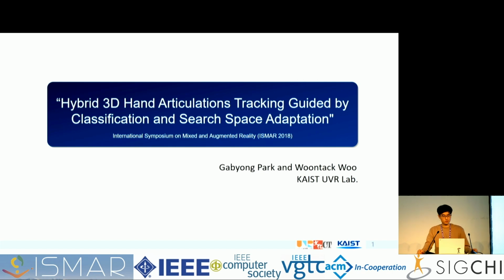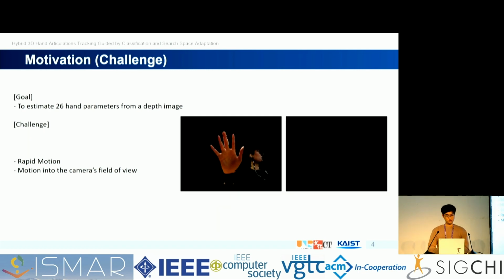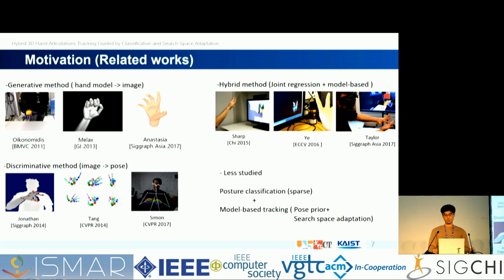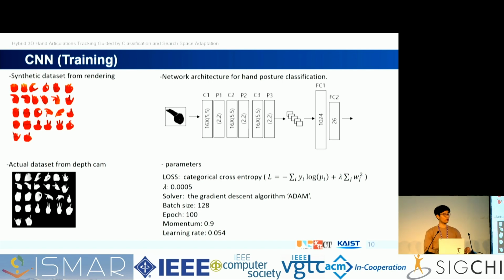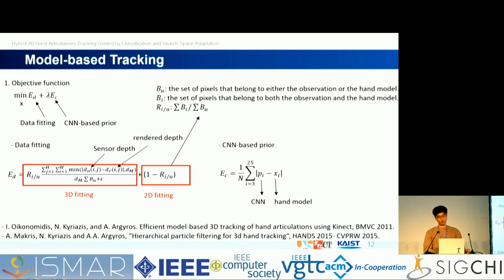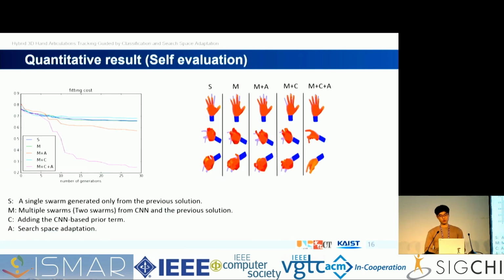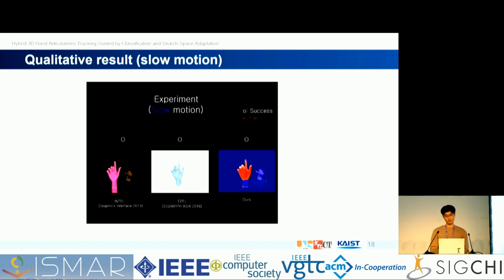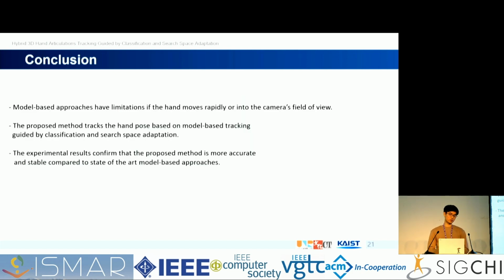Hybrid 3d hand articulations tracking guided by classification and search space adaptation.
Authors:
Gabyong Park and Woontack Woo.

Abstract:
We propose a novel method for model-based 3D tracking of hand articulations that is effective even for fast-moving hand postures in depth images. A large number of augmented reality (AR) and virtual reality (VR) studies have used model-based approaches for estimating hand postures and tracking movements. However, these approaches exhibit limitations if the hand moves rapidly or into the camera's field of view. To overcome these problems, researchers attempted a hybrid strategy that uses multiple initializations for 3D tracking of articulations. However, this strategy also exhibits limitations. For example, in genetic optimization, the hypotheses generated from the previous solution may search for a solution in an incorrect search space in a fast-moving hand gesture. This problem also occurs if the search space selected from the results of a trained model does not cover the true solution although the tracked hand moves slowly. Our proposed method estimates the hand pose based on model-based tracking guided by classification and search space adaptation. From the classification by a convolutional neural network (CNN), a data-driven prior is included in the objective function and additional hypotheses are generated in particle swarm optimization (PSO). In addition, the search spaces of the two sets of the hypotheses, generated by the data-driven prior and the previous solution, are adaptively updated using the distribution of each set of the hypotheses. We demonstrated the effectiveness of the proposed method by applying it to an American Sign Language (ASL) dataset consisting of fast-moving hand postures. The experimental results demonstrate that the proposed algorithm exhibits more accurate tracking results compared to other state-of-the-art tracking algorithms.